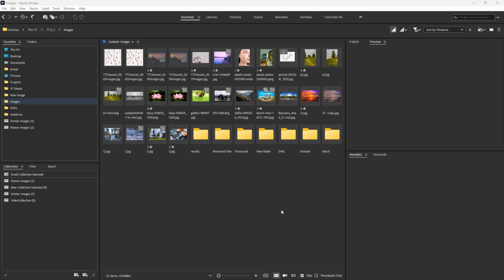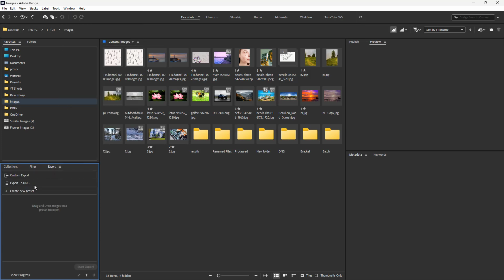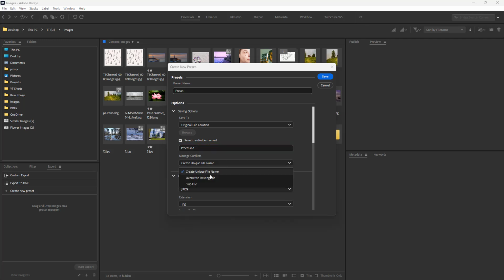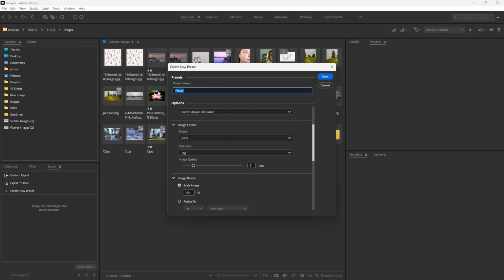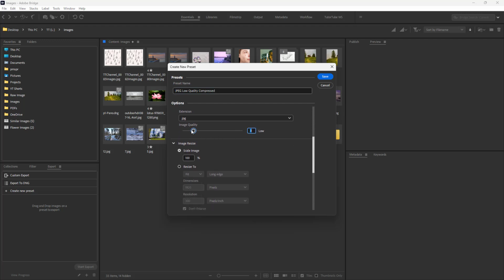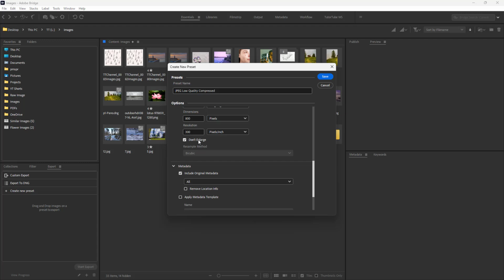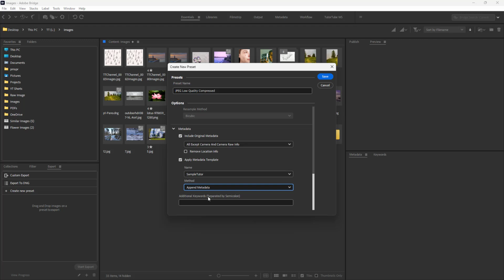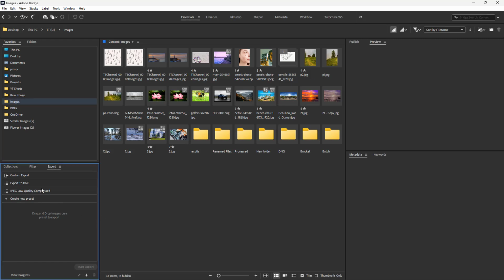Adobe Bridge - Lesson 60 - Creating a New Export Preset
In this tutorial, we will be discussing about Creating a New Export Preset in Adobe Bridge